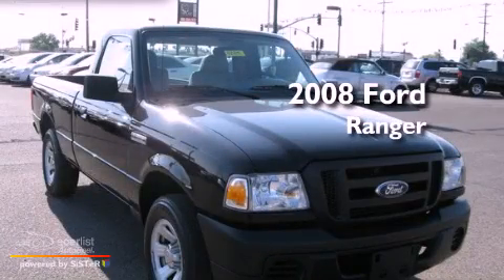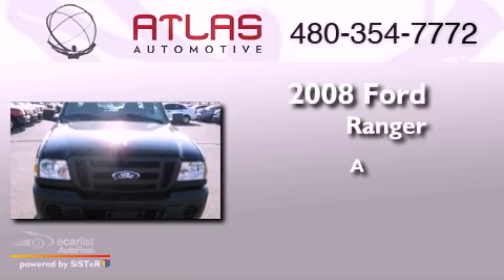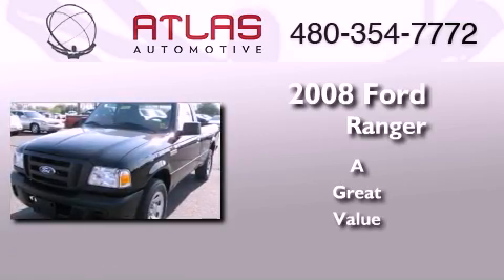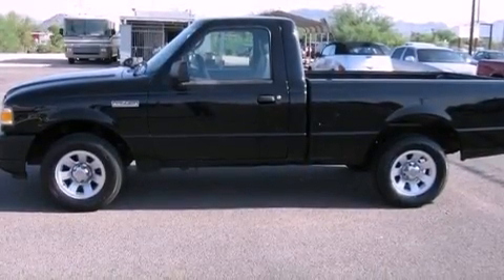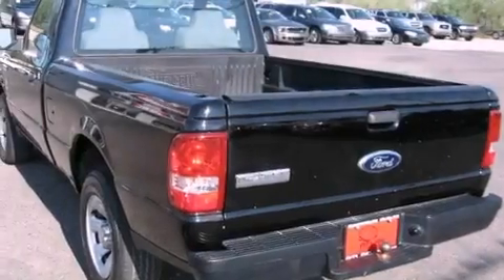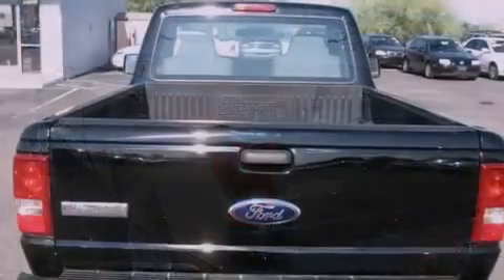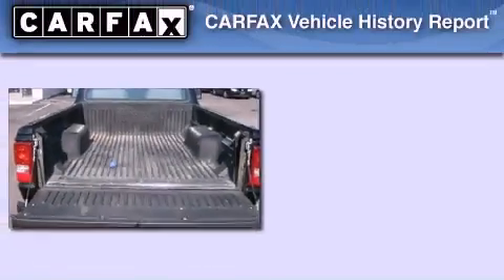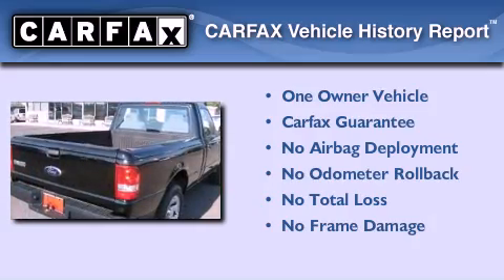2008 Ford Ranger Mesa AZ 85207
Year : 2008
 Make : Ford
 Model : Ranger
 Engine : 2.3L DOHC 16-valve I4 engine
 Trans . : Unspecified
 Exterior : Black
 Miles : 90,265
 Interior : Other